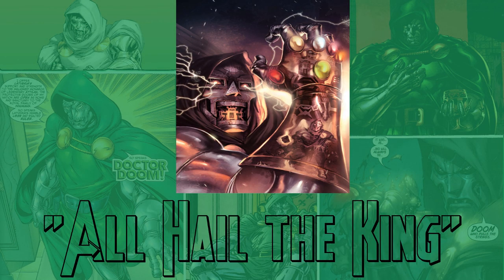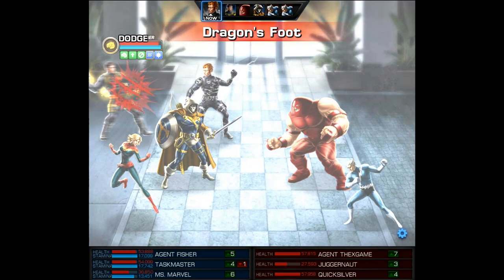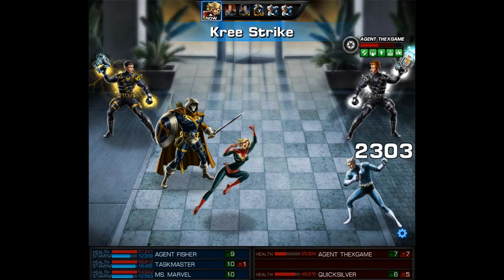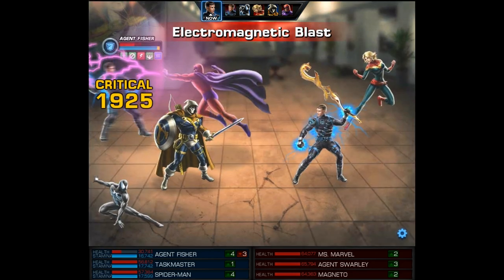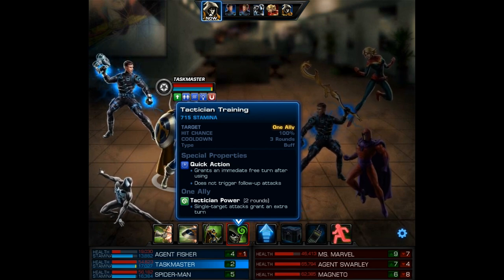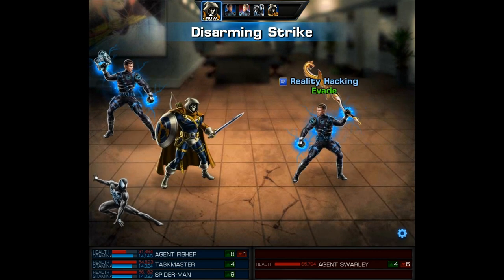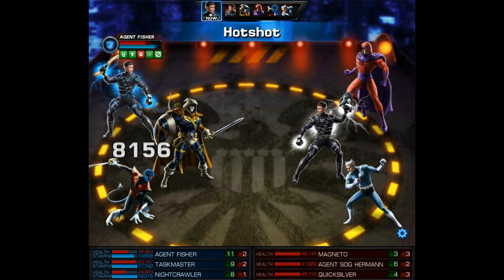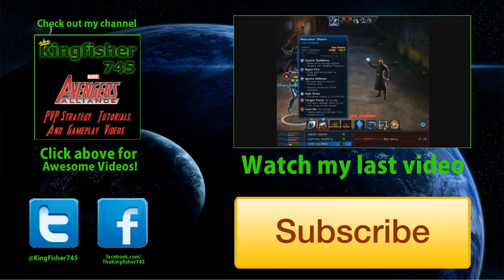Marvel Avengers Alliance: All Hail the King Episode 13